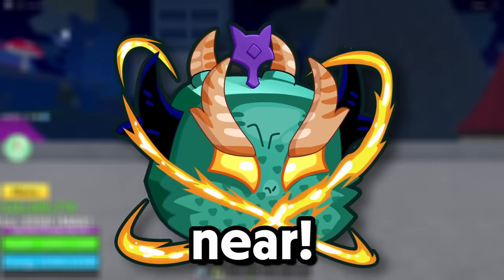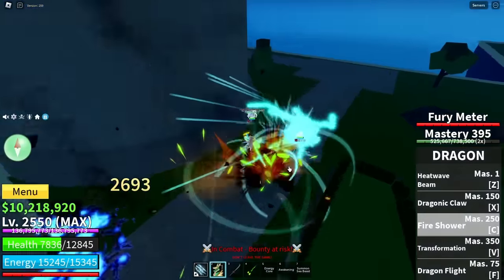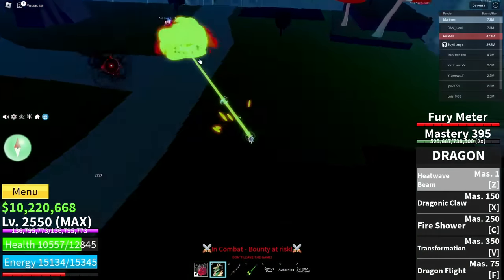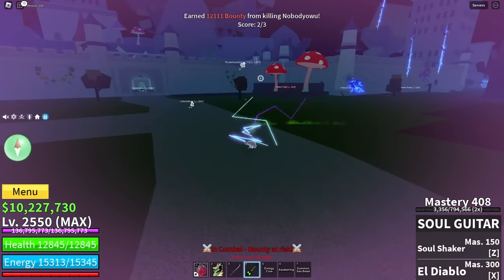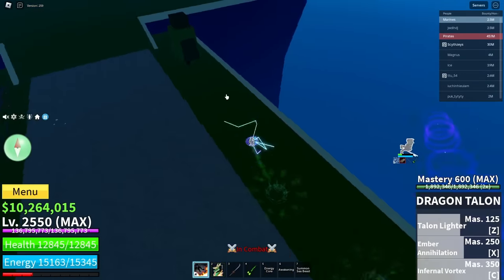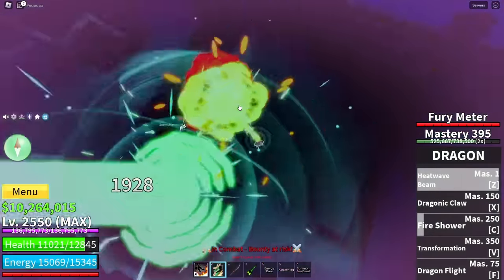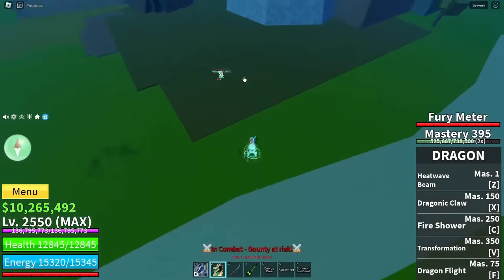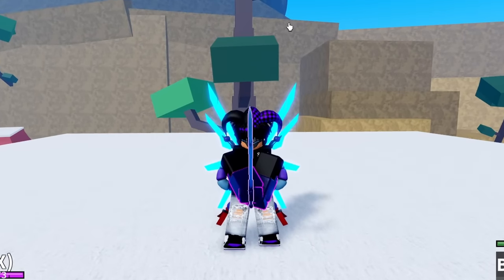Dragon Rework Is NEAR... So Here's an OP Dragon COMBO..! (Blox Fruits)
Dragon rework is coming REAL SOON, and I will be making a combo for dragon so you guys can go BOUNTY HUNT with! This combo is very OP and will get you tons of bounty in BLOX FRUITS! ALSO make sure to like & sub for more videos + watch the entire video!